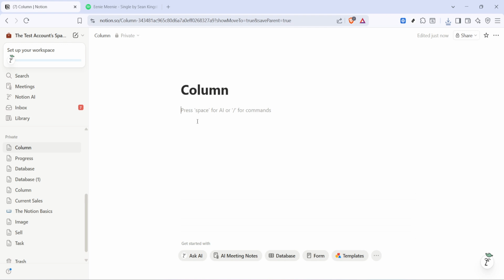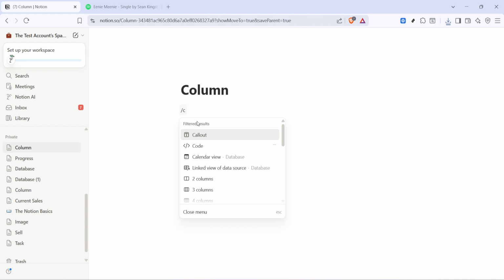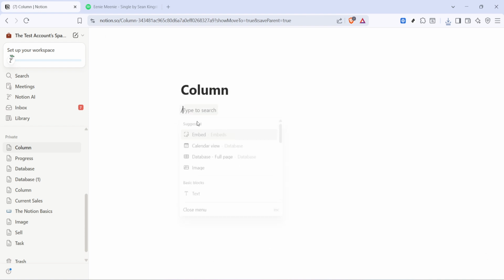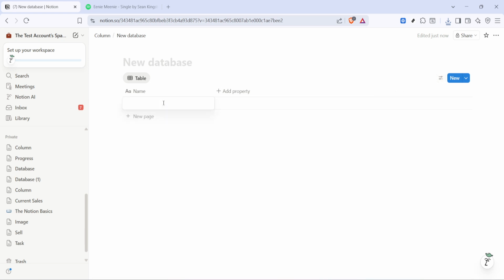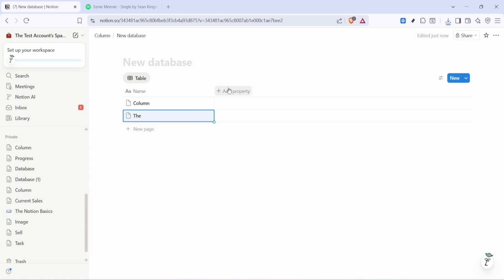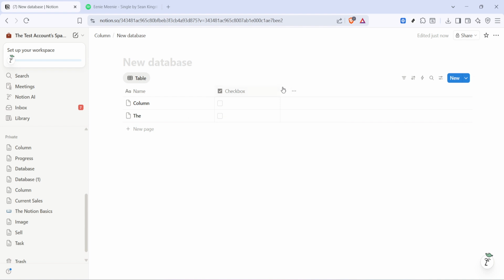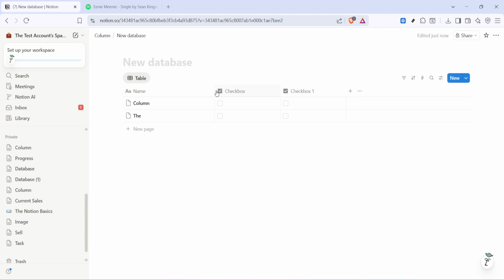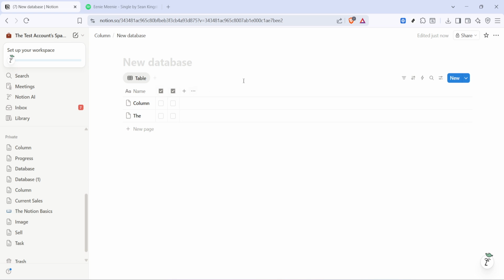How to get narrow columns in Notion (Step By Step 2026)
How to get narrow columns in Notion